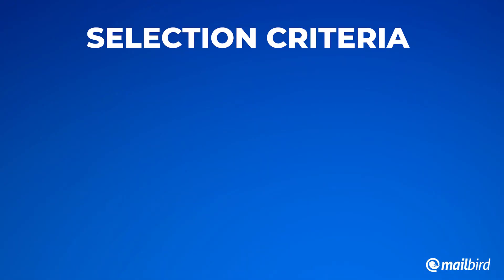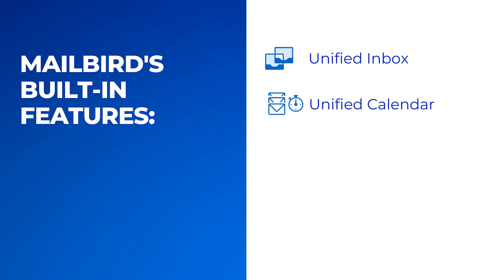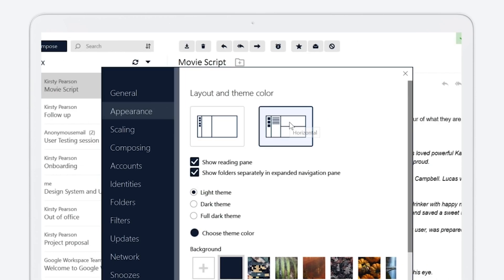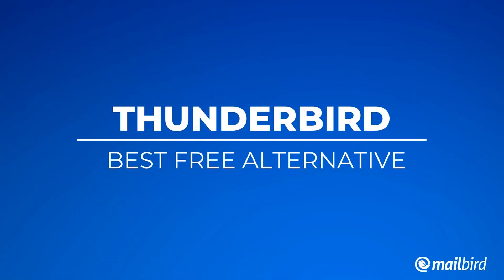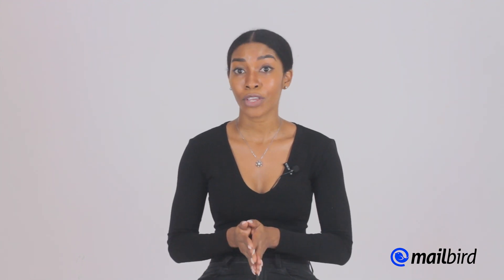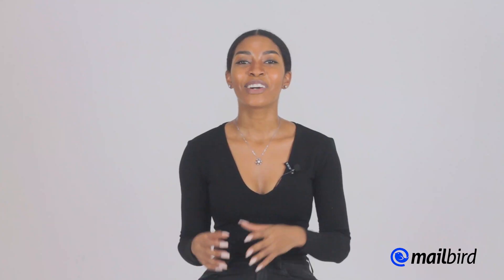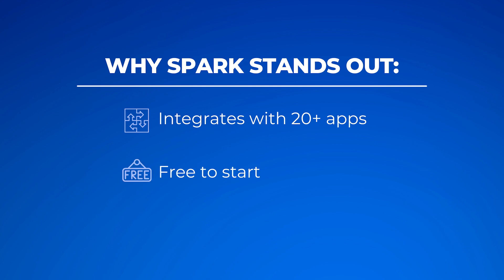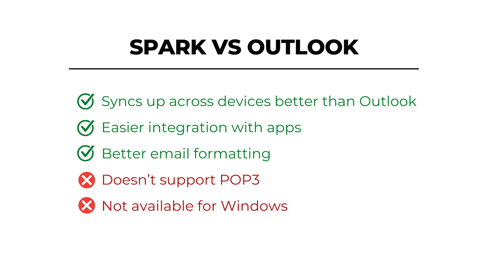Best Outlook Alternatives for Windows | Free & Paid Apps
Tired of using Outlook? Well if you’re an unsatisfied Outlook user and you’re ready to find an Outlook alternative this video is for you. We’ve listed the best Outlook alternatives based on your email needs.

VIDEO CHAPTERS:
00:00 Intro
01:30 Mailbird
04:01 Thunderbird
05:30 Spike
07:05 Spark

For more check out:
8 Outlook Alternatives: Best For Windows, Free, Mobile and Mac